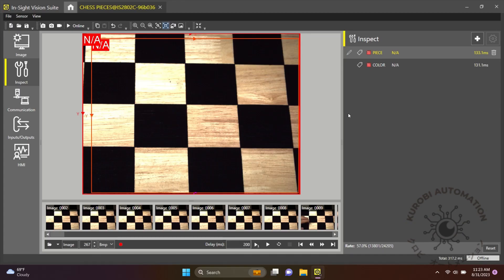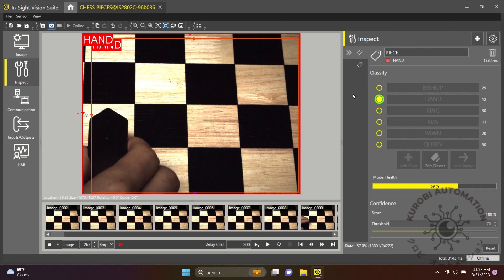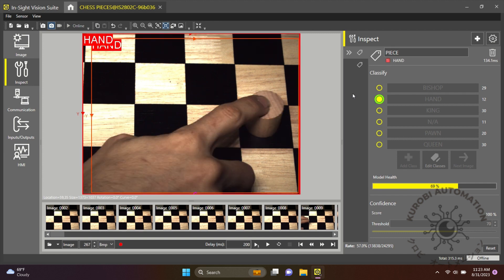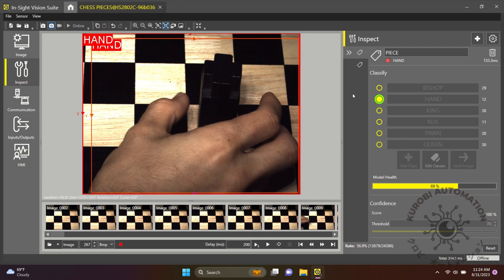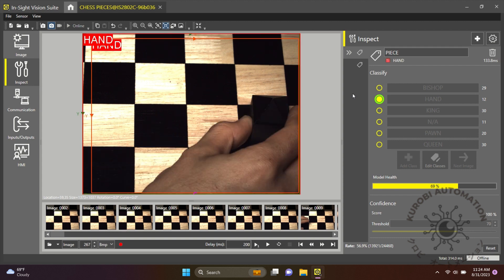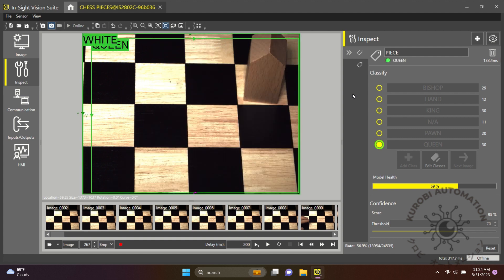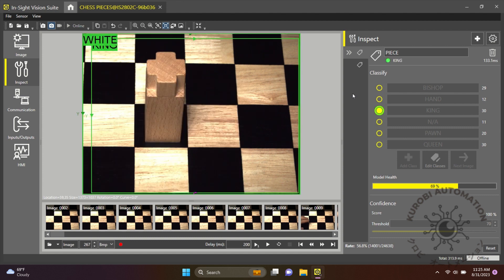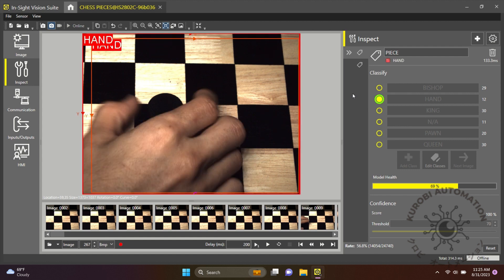In-Sight 2800 Classification vs Chess pieces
In-Sight2800 classification VS Chess Pieces!